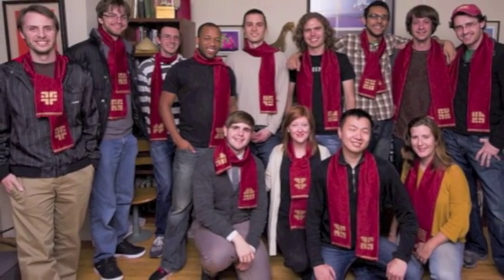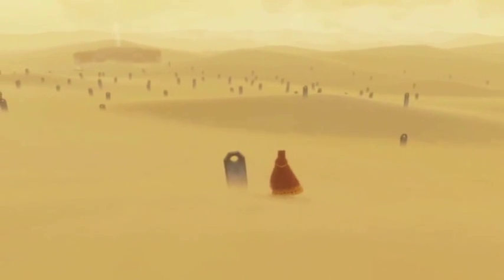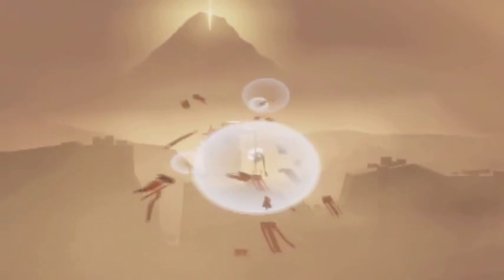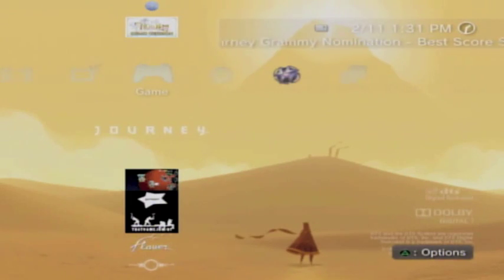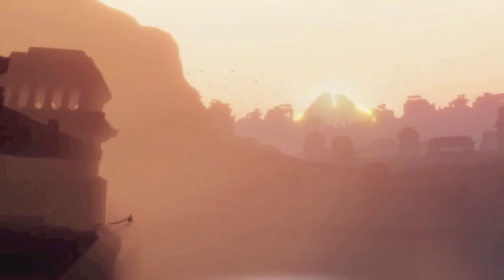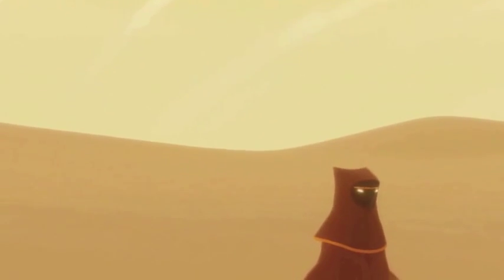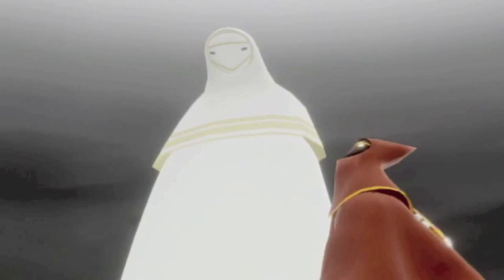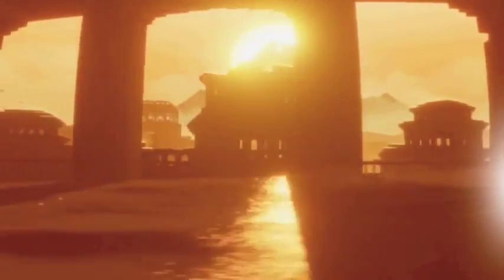Journey - Game Review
Time to wrap it up with some desert fun!
Anyone know where i can buy one of those scarfs?